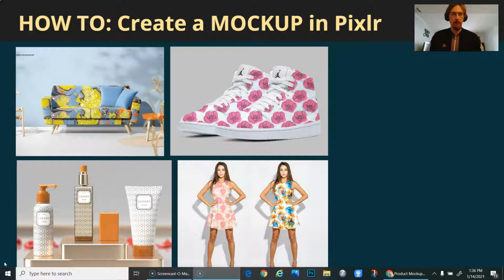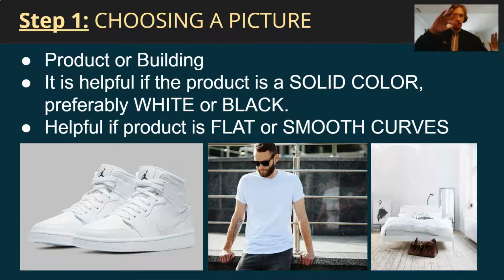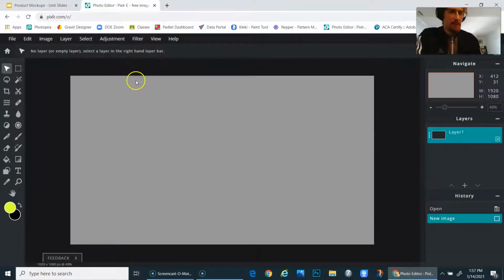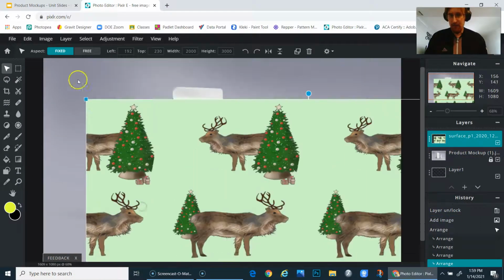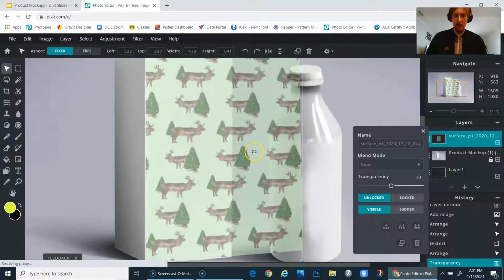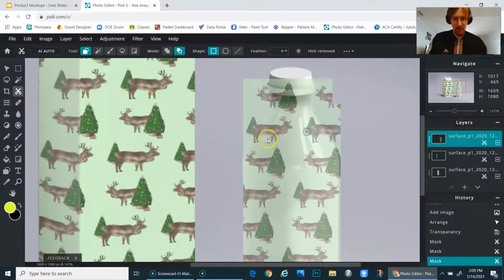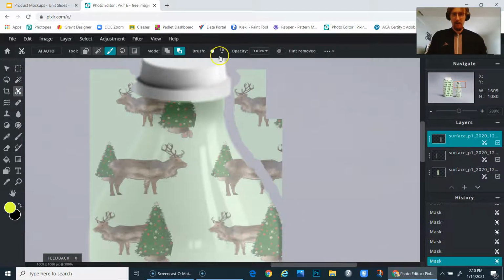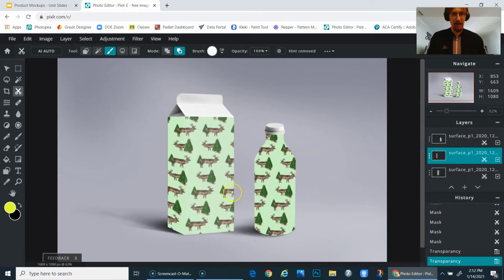How To: Create a Mockup in Pixlr (Step 2 Masking)